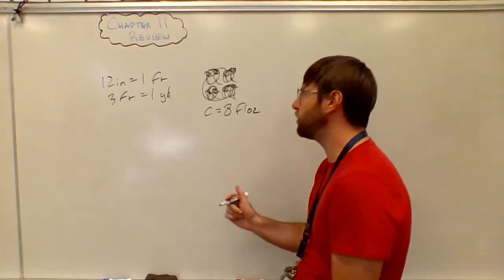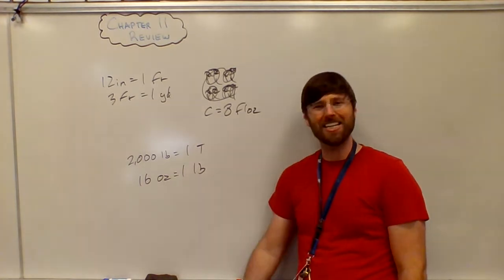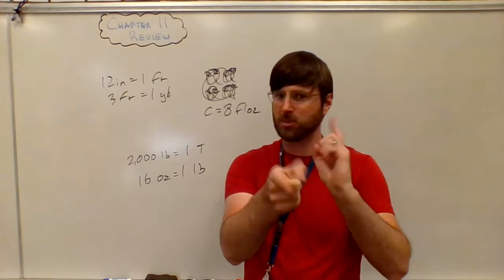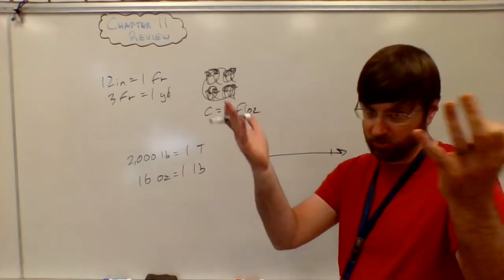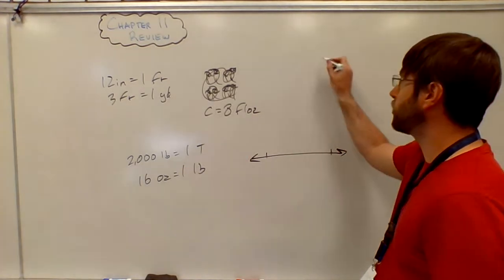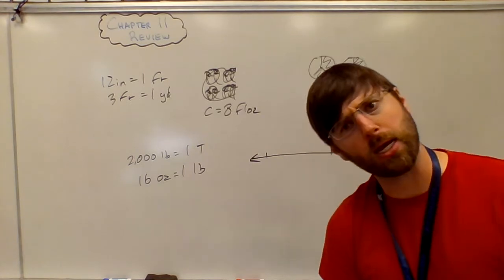Week 4, Day 4: My Math - Chapter 11 Review